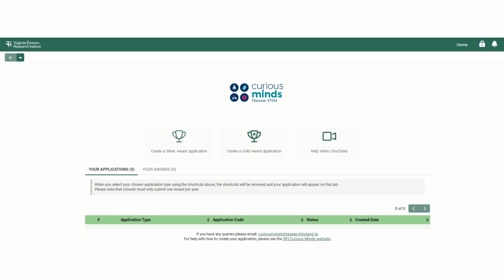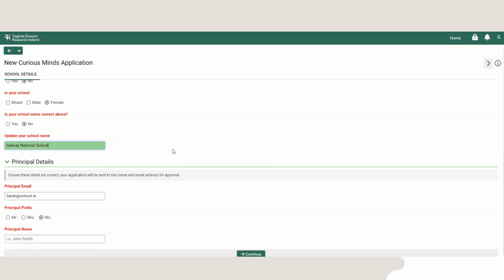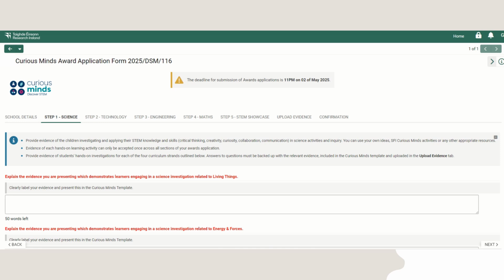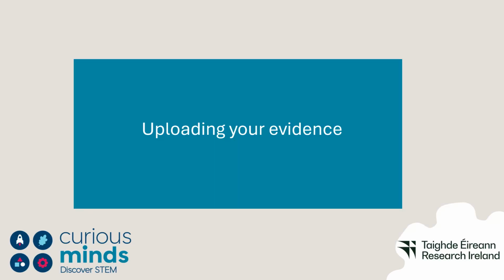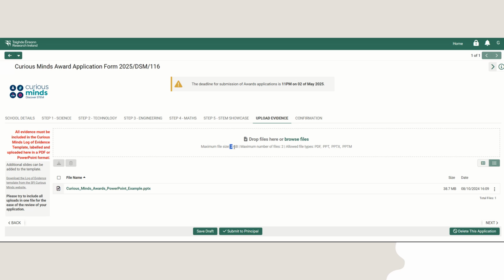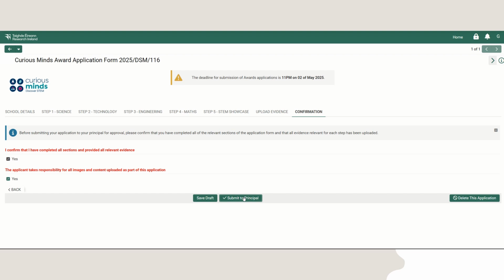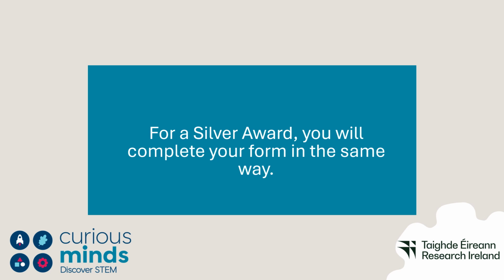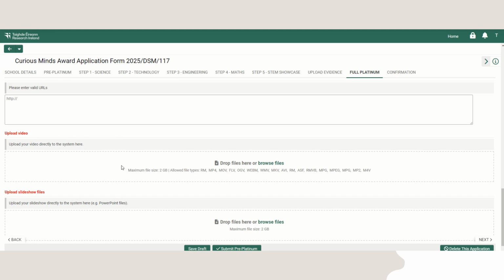Curious Minds Awards Application Guidance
This video guides you through the process of completing your application for the Research Ireland Curious Minds Award using the online application system SESAME.